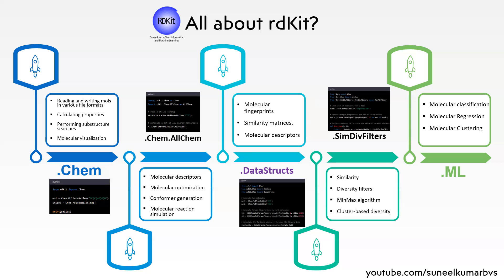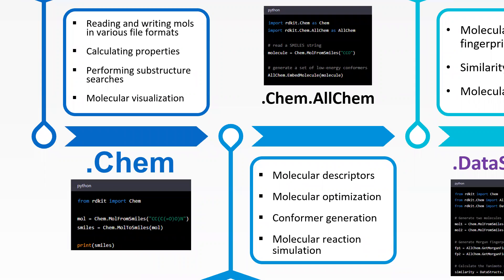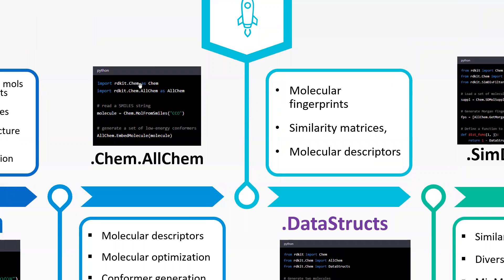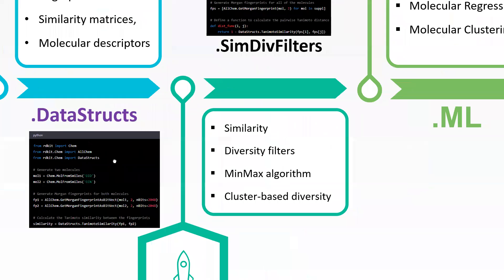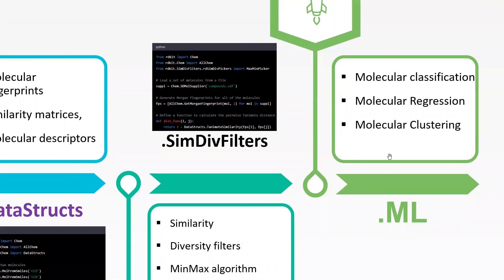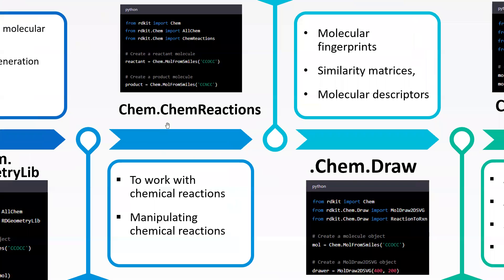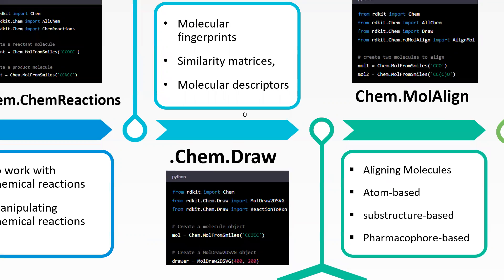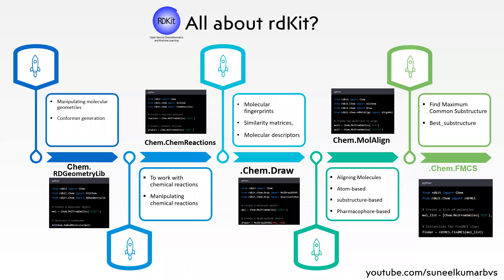Introduction Session on rdKit (All About rdKit Library)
Please download the rdkit tutorials from my github including data, and yml files as well.

Step 1: download and Install anaconda from anaconda.org
Step 2: Install conda environment from rdkit.yml by using this command in anaconda terminal : "conda env create -f environment.yml"
Step 3: check for installation : conda env list
Step 4: Activate the environment : conda activate rdkit-training
Step 5: check the list of packages available in rdkit-training env : conda list

If you want to get the updates on my github rdkit tutorials; click on watch and star to get all changes/updates from that repo.